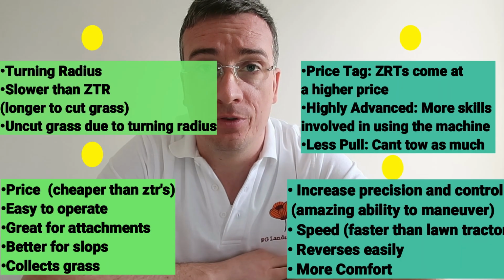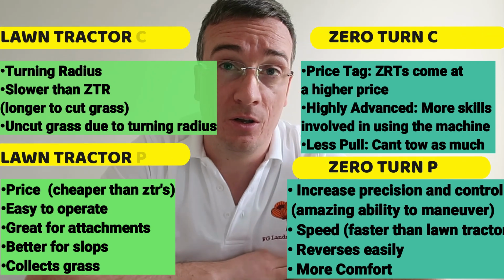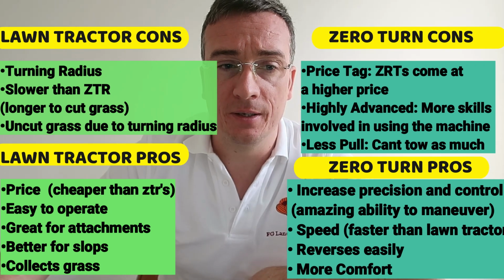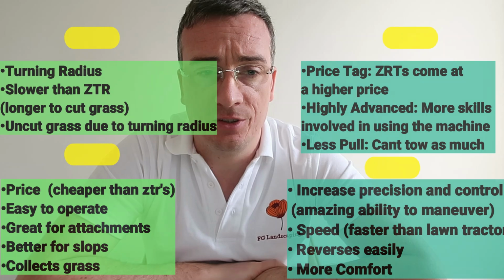The ultimate lawnmower buyers guide | TRACTOR VS ZERO TURN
Hi YouTube,

Today we are looking at the difference between zero turn lawnmowers and lawn tractors. I hope you all enjoy.

Please don't forget to look at our other videos, check our channel for more information.